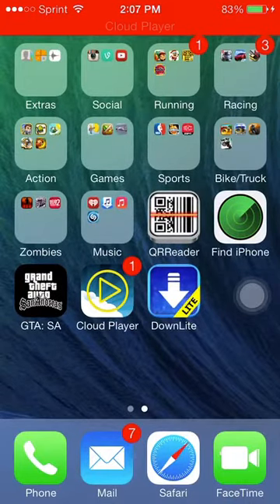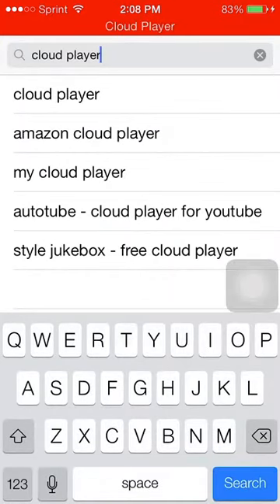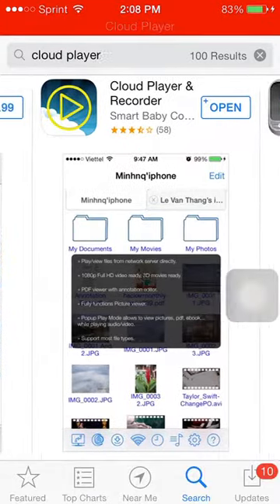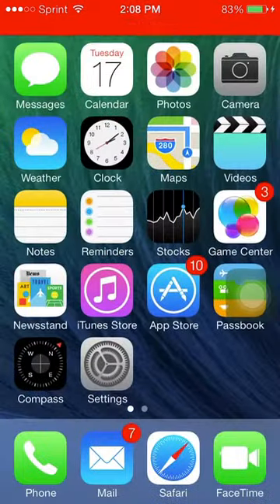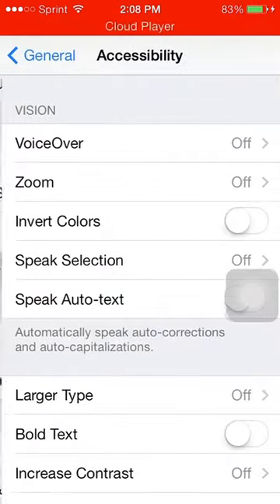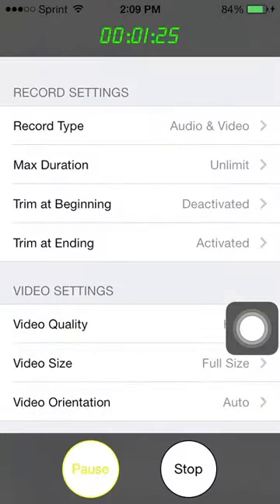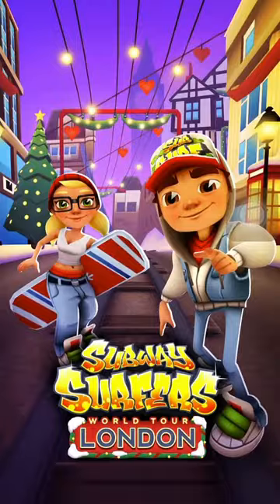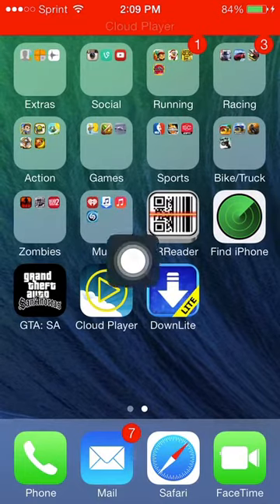Cloud Player (IOS 7 Screen Recorder) *REMOVED FROM APPSTORE*